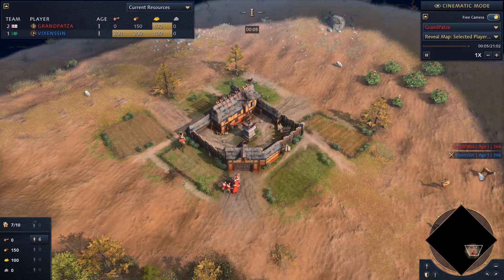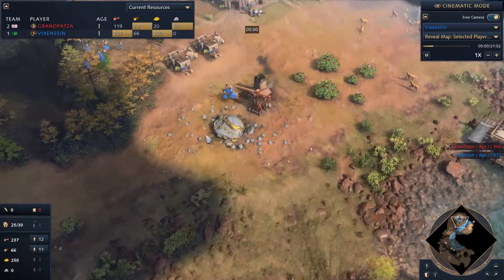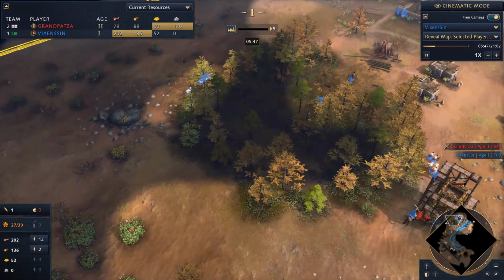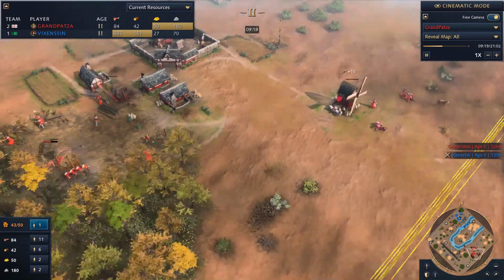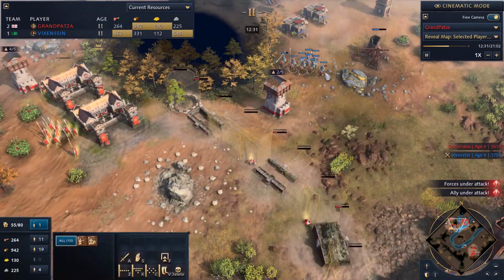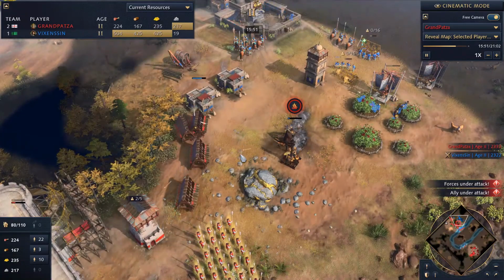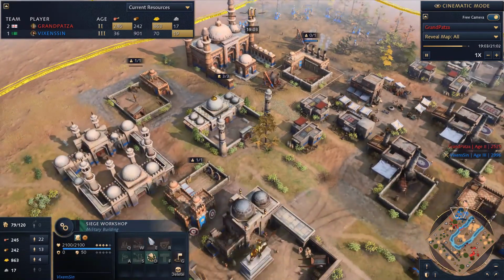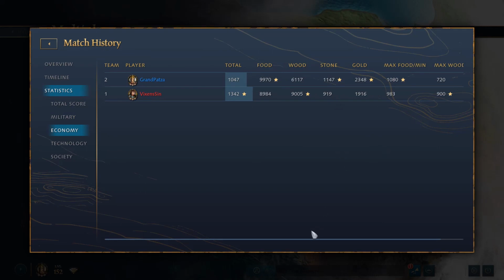Battle of map control vs. early economy (English vs. Delhi) | AOE4 | GrandPatza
Map: Danube River

Pre-match ELO ratings:

GrandPatza - 1082
VixensSin - 1081